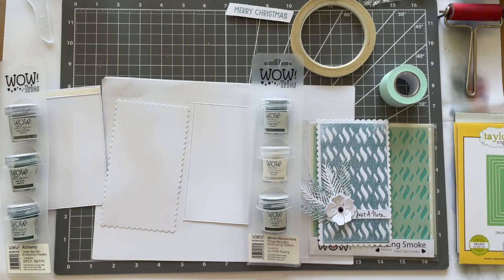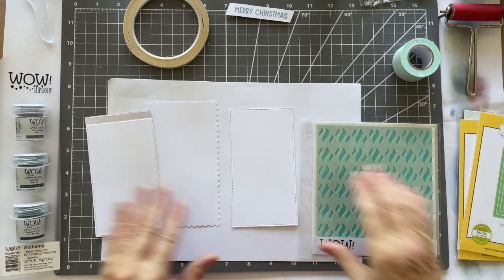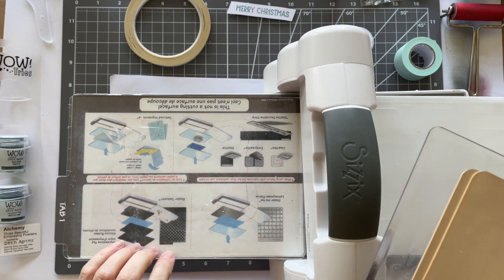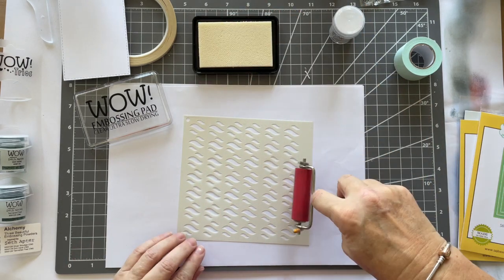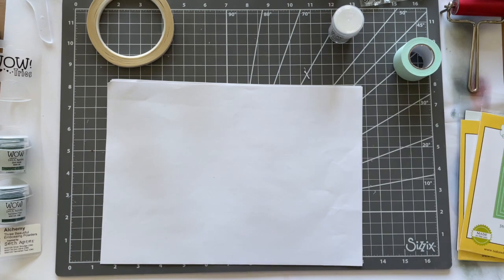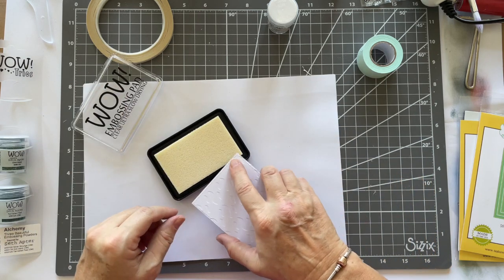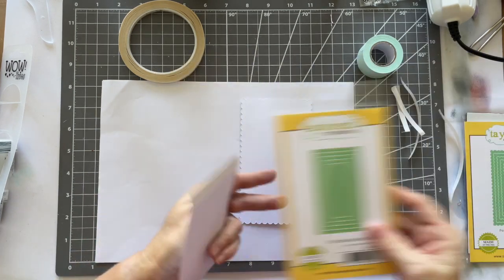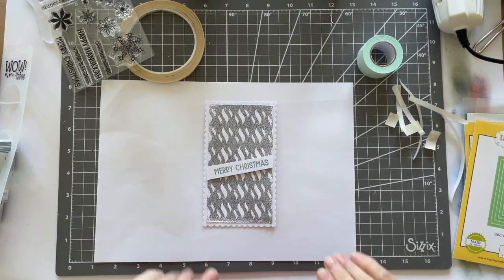when it all goes horribly wrong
Sometimes in life, it doesn't go as planned and it's always when you're on LIVE TV !!
You can see and buy the products I've used in this video below.

• WOW! Superior Smooth White Cardstock - A4

• WOW! Trio Alchemy*Seth Apter*

• WOW! Trio Winter Wonderland*Jo Firth-Young*

• Snowy Christmas (by Natasha Davies) - Clear Stamp Set (A6)

• STN014-WOW! Stencil - Dancing Smoke (by Katerina Dachovska)

• Sizzix - Big Shot Foldaway Machine Only - White and Gray

• Ranger Ink - Inkssentials - Inky Roller - 2.25 Inch Mini Brayer

A Pocketful of Happiness Tropical Paradise Dies - @dies/tropical-paradise-die-set/

Taylored Expressions - @scallop-mini-slim-stacklets/

Taylored Expressions - @d-mini-slim-stacklets/